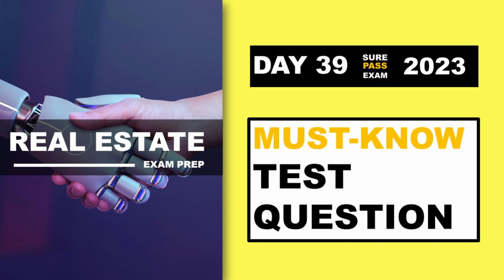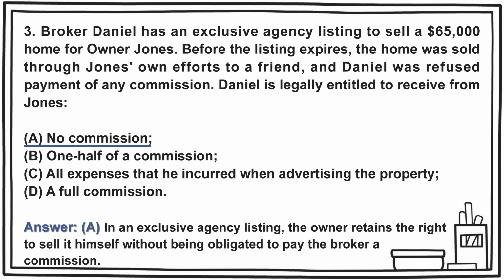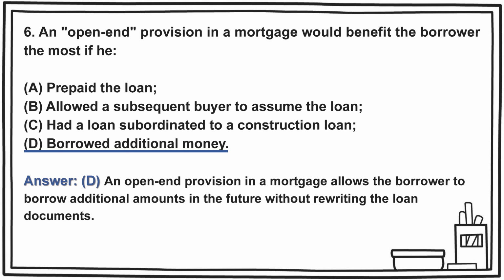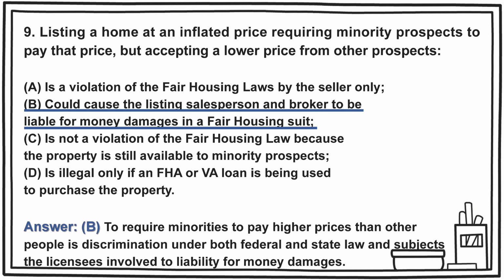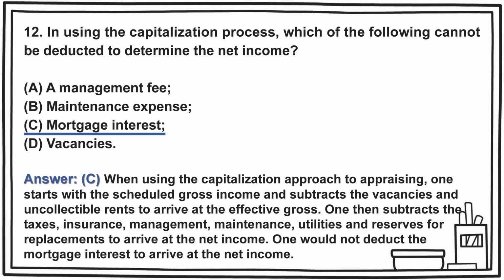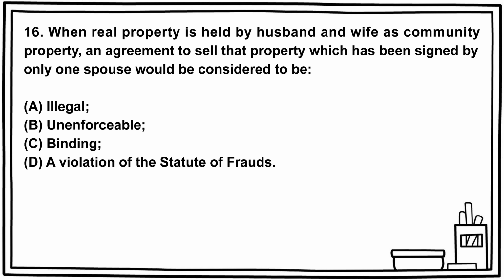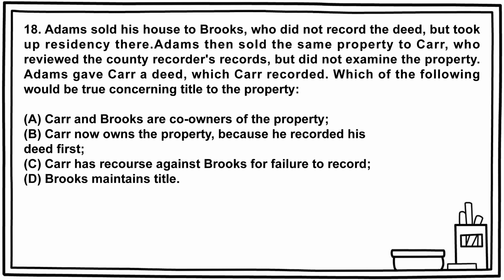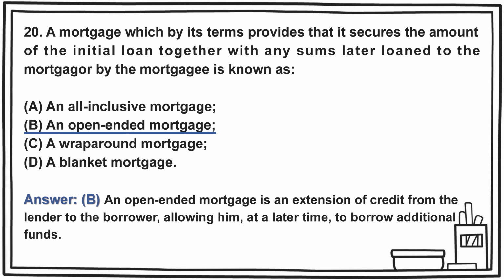DAY 39 Must-Know test questions real estate exam prep 2023 California learning with AI